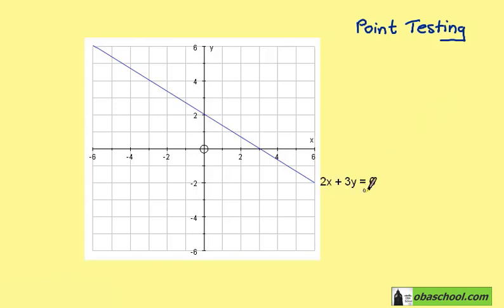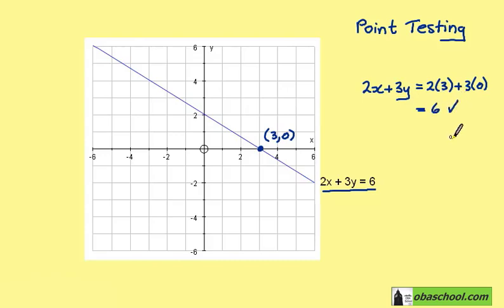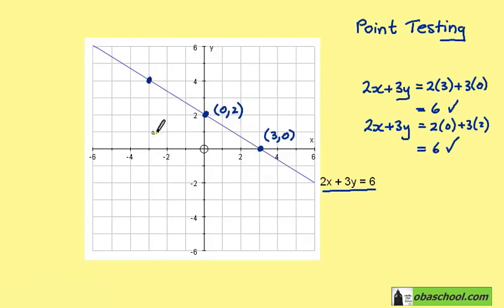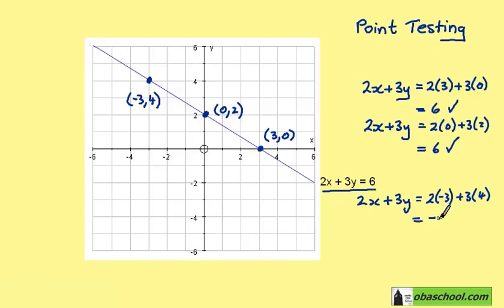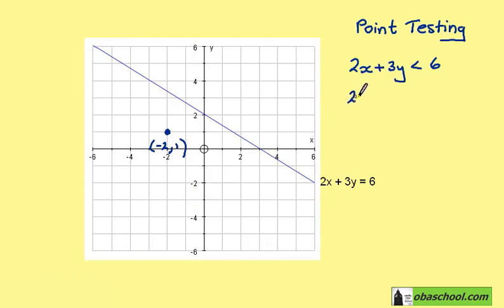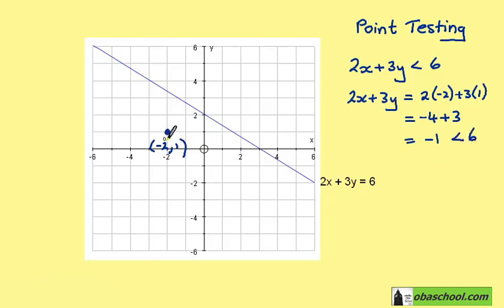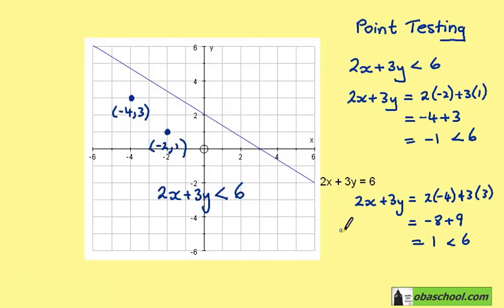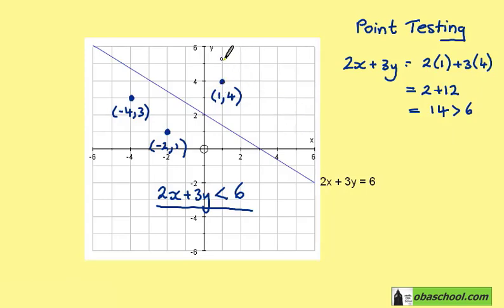Equations & Graphs – 1.19 Representing Inequalities Grphclly – Inequalities Graph Note on Point Ex 1